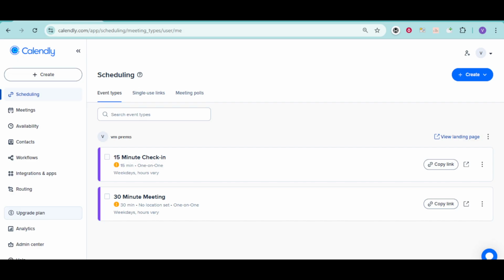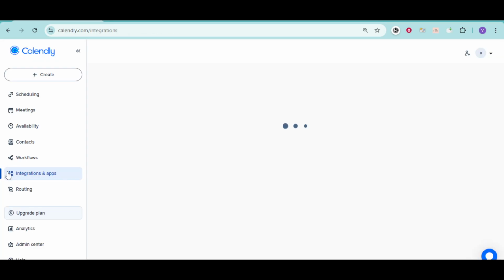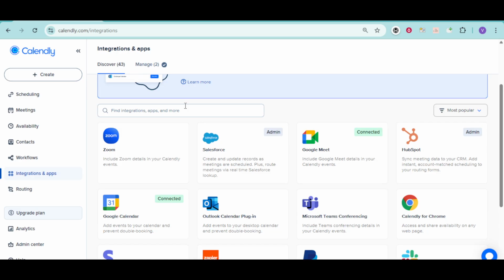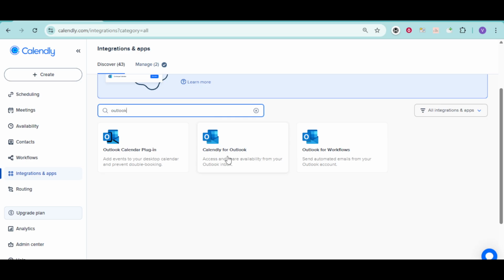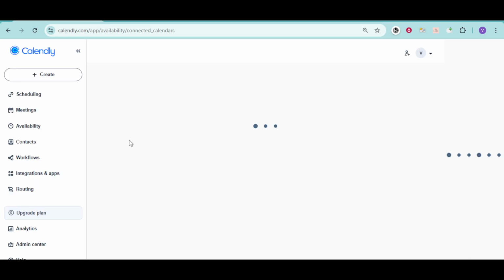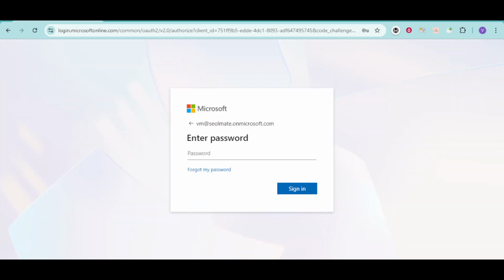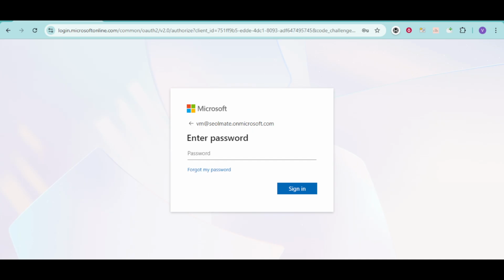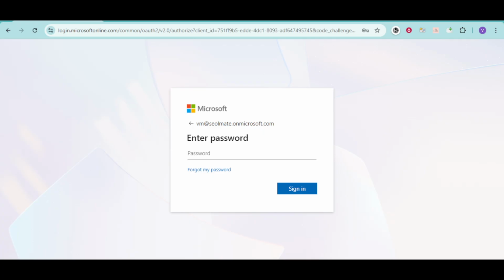How to Connect Outlook calendar to Calendly (Quick Steps)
In this video, we walk you through the step-by-step process of how to connect your Outlook calendar to Calendly, ensuring seamless scheduling without any hassle. Whether you're trying to manage your meetings more efficiently or improve your professional workflow, this tutorial is designed to provide you with the knowledge you need to integrate these two powerful tools effectively.

By the end of this video, you'll understand the complete connection process, allowing for better time management and collaboration. Watch till the end to maximize your productivity with these essential software tools!